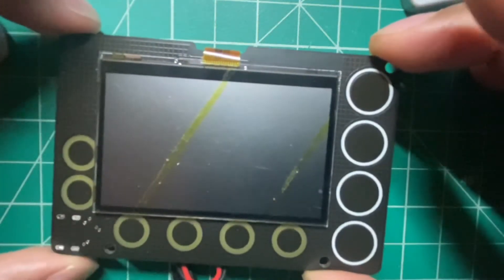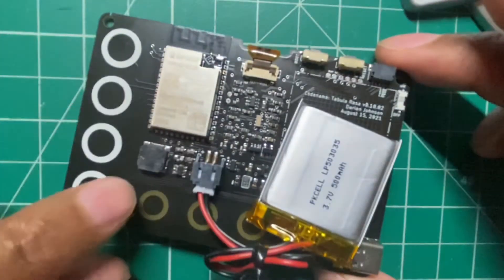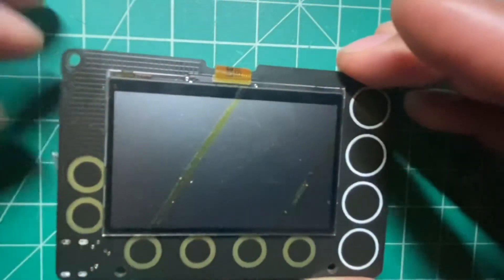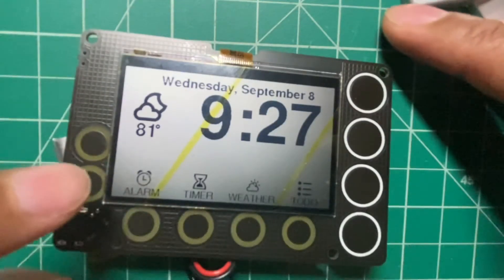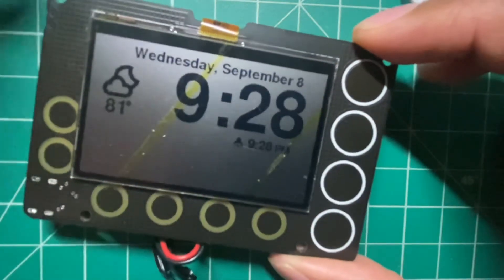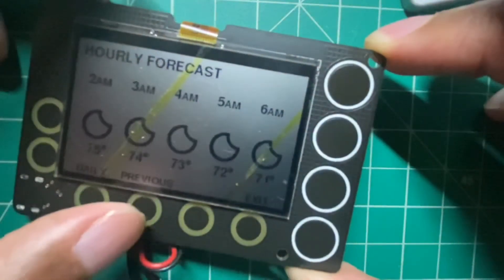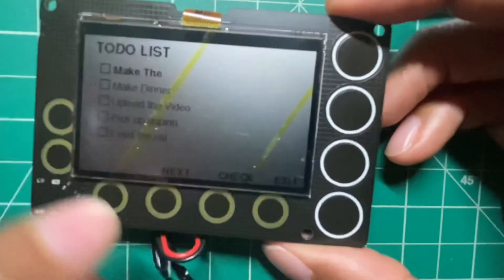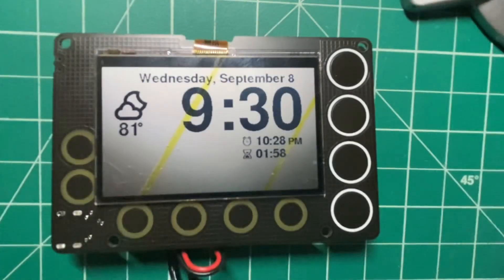The Newt: An Always On, Low Powered, Smart Display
I’m been (slowly) working on a low powered smart display that I can affix to my fridge, wall, mirror. It's inspired by the Adafruit Magtag and the DakBoard. Sample code is written in Arduino. This will run Circuit Python as well. Key components: ESP32-S2; Sharp Memory Display; RV-3028 Real Time Clock.